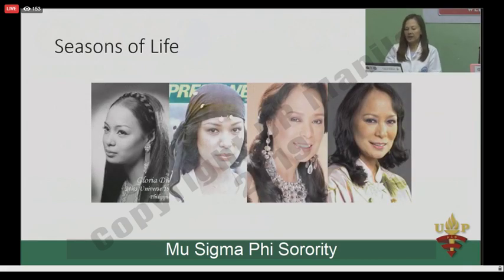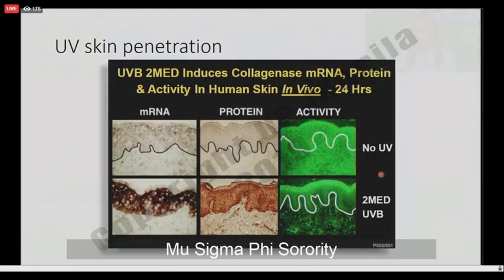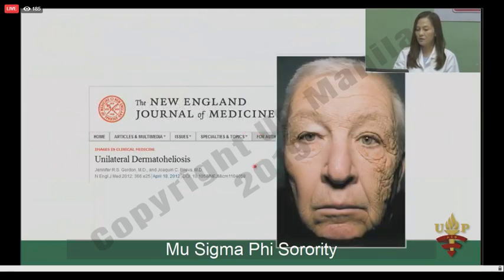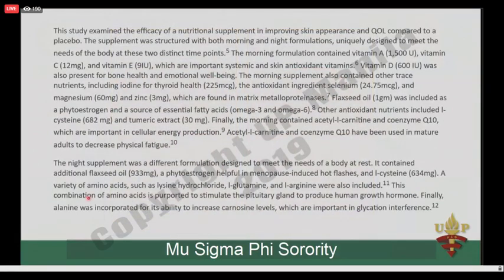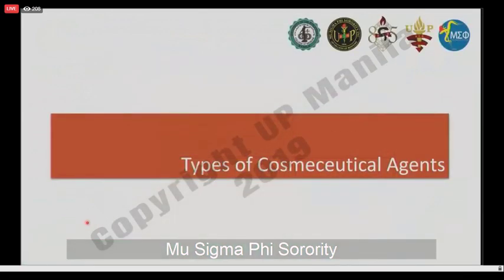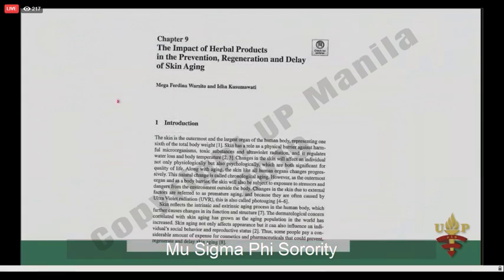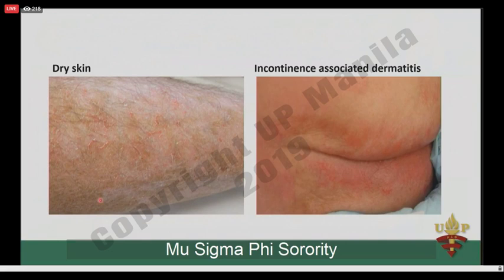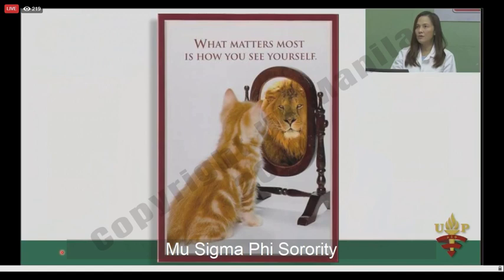How to Take Care of Ageing Skin by Dr. Aileen Montero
We are going LIVE at 11:45 AM!
1. . You will receive confirmation email with link to evaluation form within 24 hours.
2.  DO NOT TYPE YOUR NAME AND OTHER PERSONAL DETAILS  in the Comments box.  Please reserve the Comments box for comments or questions ONLY.
3. Answer evaluation form within 2 days  after the webinar
4. Certificates of attendance with CME/CPD units will only be sent to those who signed in DURING the time of the live webinar (11:30-1:30 pm MNL time) and have answered the evaluation form.
5. Alternate channels and UPM Livestream (type livestream.upm.edu.ph on your Chrome browser using your user account.